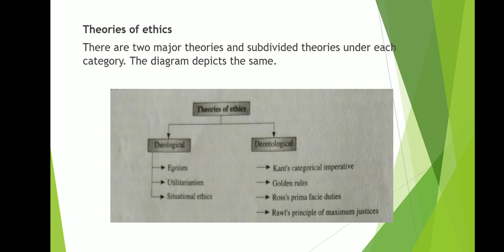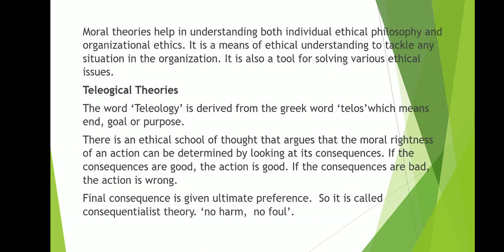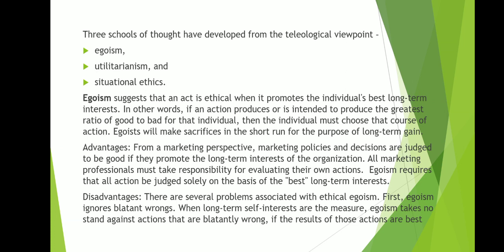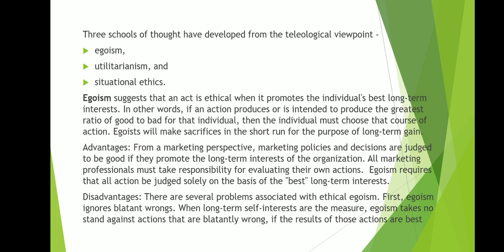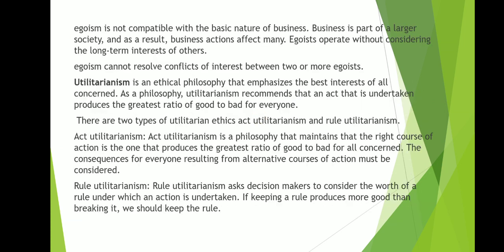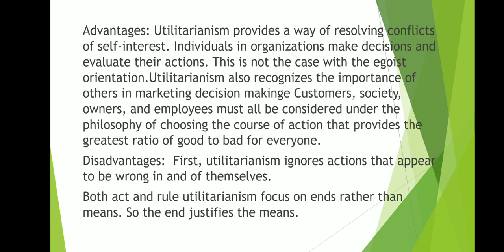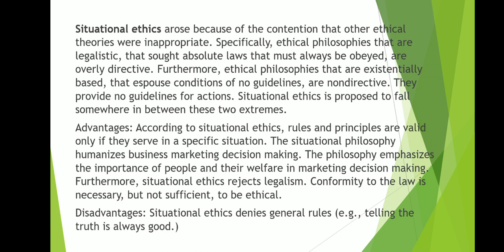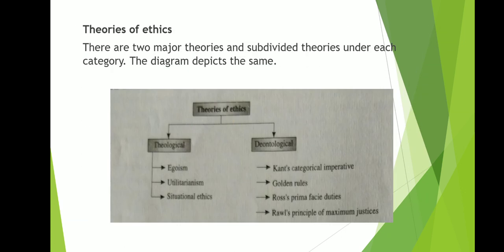M.Com Final: Ethical Theories by Ms Akshatha S. (Part 1)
Mangalore University, M.Com Final , Business ethics and Corporate social responsibility – Ethical Theory